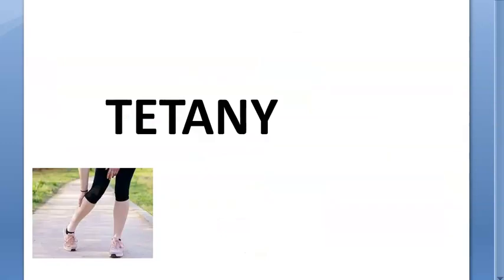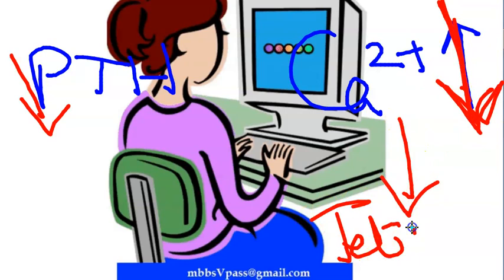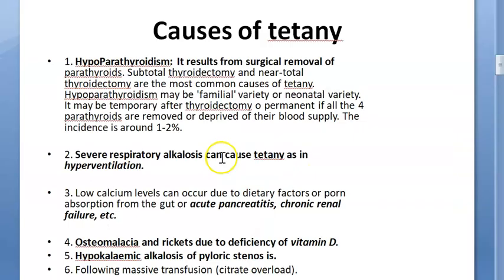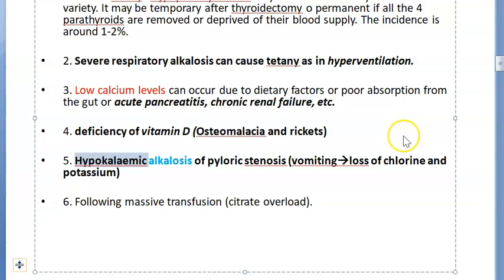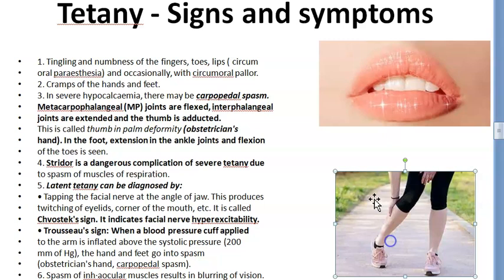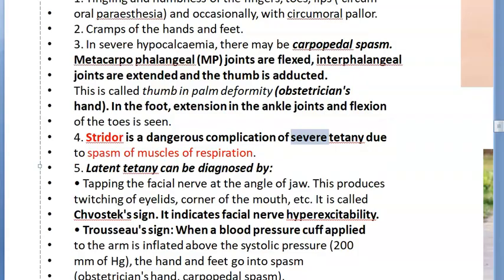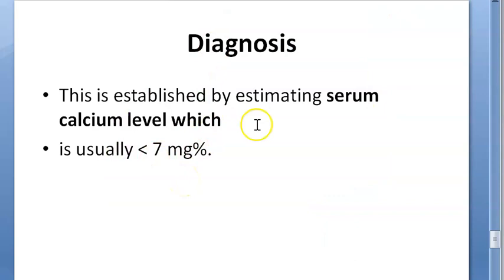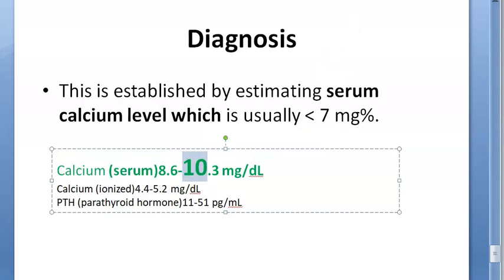Surgery 371 Tetany HypoCalcemia ParaThyroid circum oral paraesthesia Carpopedal Chvostek Trousseau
26:00 REVISION
define causes
following Thyroid surgery
carpopedal spasm
Chvostek's sign - Facial nerve, Peroneal nerve
Trousseau's sign
calcium level in body